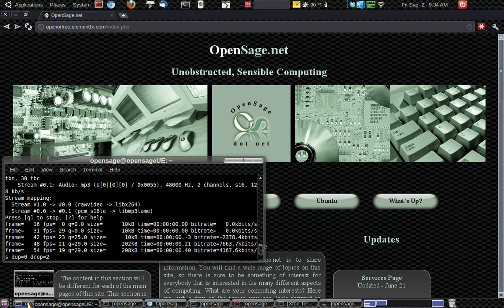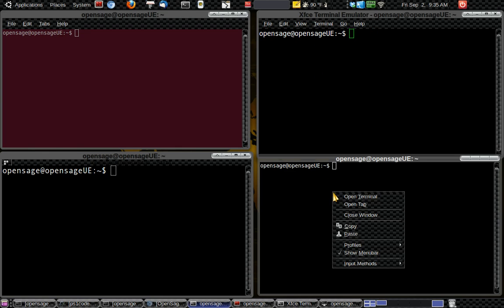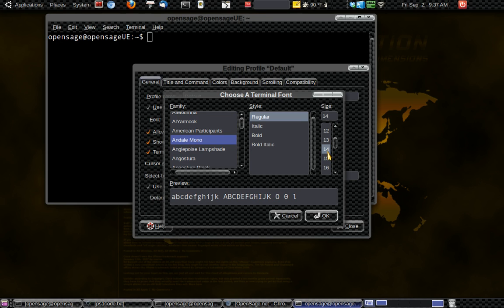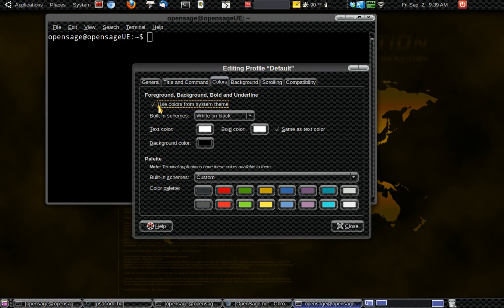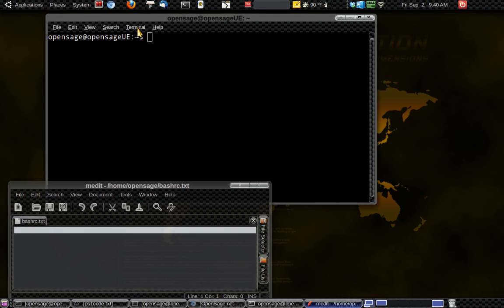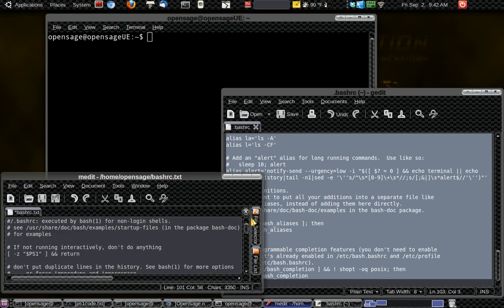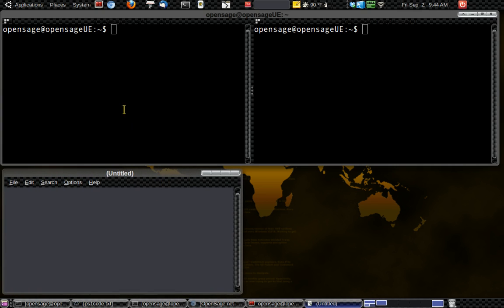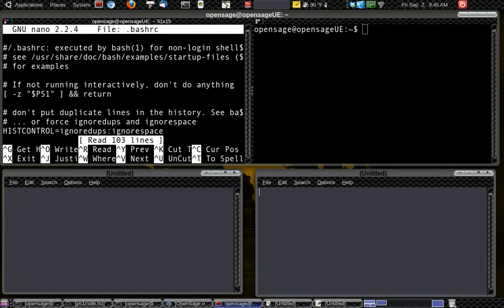Linux BASH Tutorial Video 1 learn to feel comfortable with the terminal and command line.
Terminals, BASH & Prompts OH MY!!!  This BASH series is designed to help people that are uncomfortable using the command line to feel more at ease and confident.  In this Linux BASH series we will be doing small projects all from the command line.  Most of the projects will be short, simple and easy to follow along.  The more tutorials you follow along with the more comfortable and knowledgeable you will be about using BASH and the command line.  So join in all of the fun and learn to use BASH & the command line the fun and easy way.